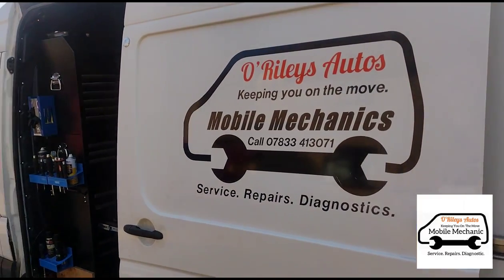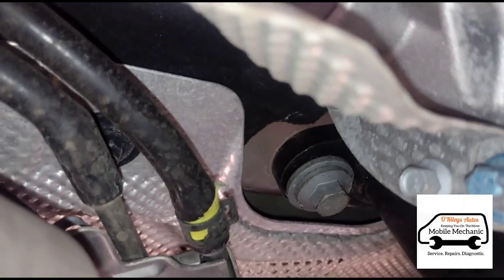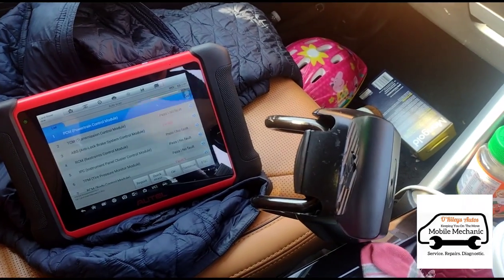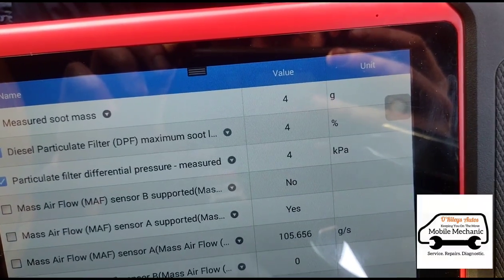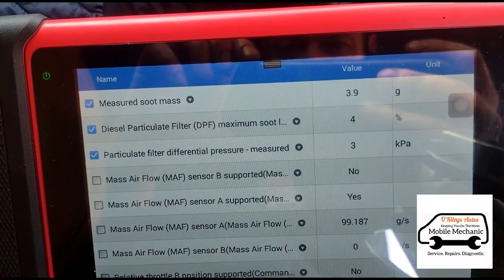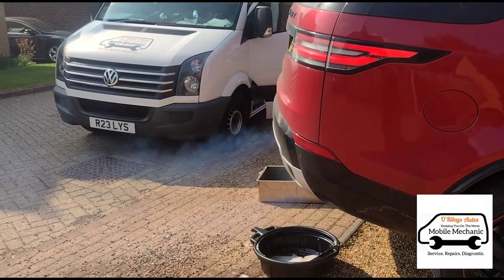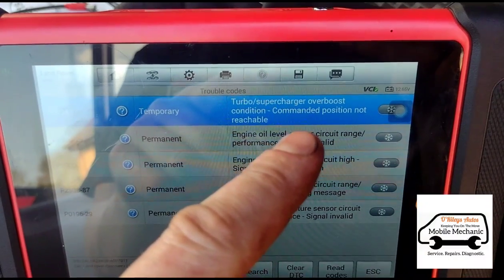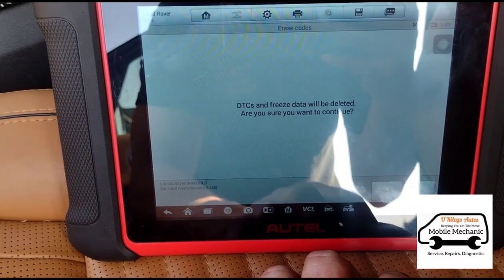Land Rover Discovery 5 3.0 TDV6 DPF Full P2463 P246B P0234-77 P0234 Turbo Overboost (Part 1)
DPF Cleaning on Land Rover Discovery 5

cause for DPF fault is related to the turbo fault.

common issues with turbo Overboost on these vehicles with 3.0 TDV6 is the inlet intake manifold flap sticking and being stuck closed.

also the oil separator PCV Crankcase unit can cause turbo Overboost

Sticking Turbo vanes is also a cause.

this video shows just the cleaning process of the intake & clean the DPF

we have a second part to this video in our other videos where we find and fix the stuck throttle body flap.

restricted performance.